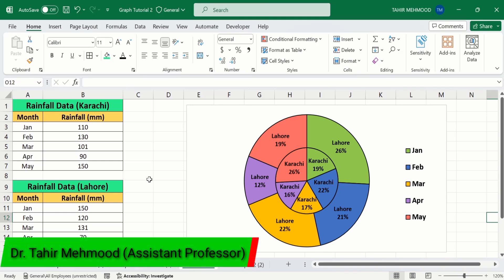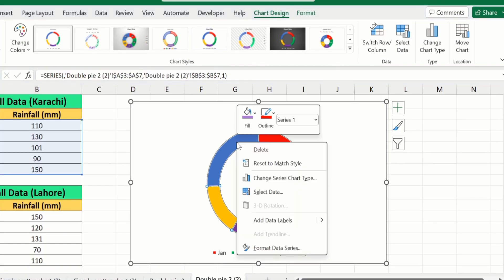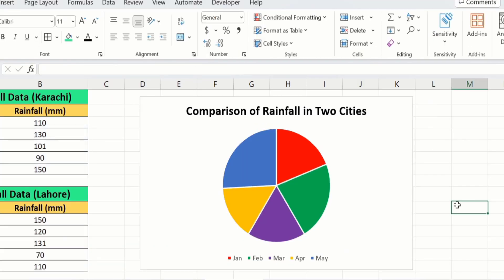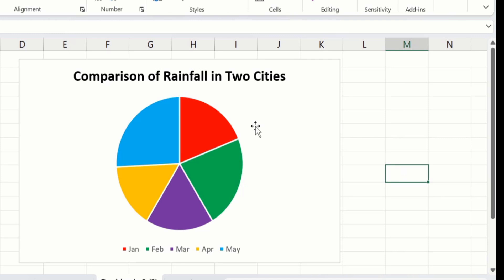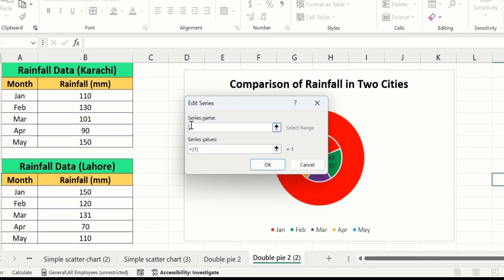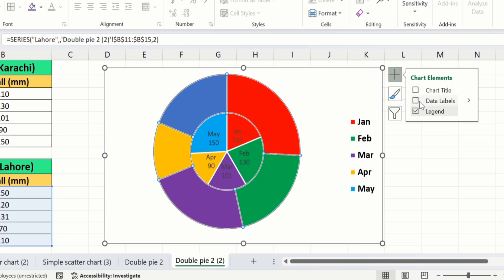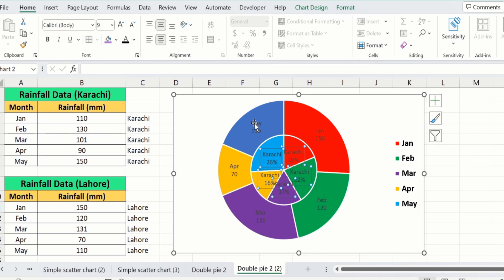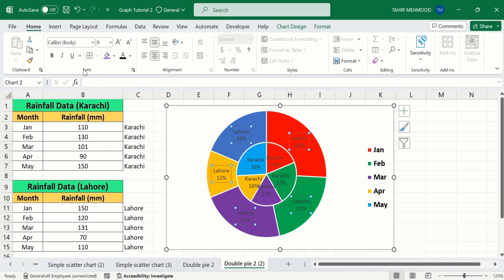How to Make Multilevel Pie Chart in Excel | double pie chart | create a multiple data pie chart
In this video, you will learn how to make multiple pie chart using two sets of data through Microsoft excel. You can easily generate a Multilevel Pie Chart in Excel using two or more data sets. These are also called multiple pie charts and in these charts data from two pie charts are combined. After watching this vide, you will be able to Make Multilevel Pie Chart in Excel or create a multiple data pie chart. In this video, I have used Excel 365. You also perform a similar procedure for excel 2013, 365 and 2019. This video will provide you guidelines about How to Make Multilevel Pie Chart (double pie chart) in Excel.

Other YouTube queries:
How to make a pie chart in Excel with multiple data,
How to Make Multilevel Pie Chart in Excel,
double pie chart di,
How to make a double pie chart in Excel?,
How to make a multilayer pie chart in Excel,
how to create a pie chart in excel with multiple data,
microsoft excel,
excel pie chart,
how to make a pie chart in excel with multiple columns,
how to make a pie chart with two sets of data in excel,
multi layer pie chart excel,